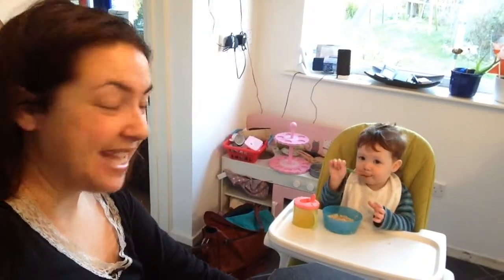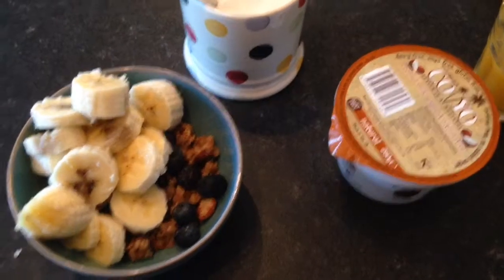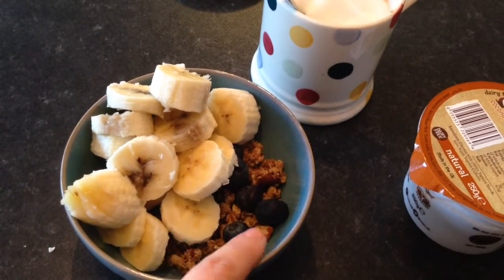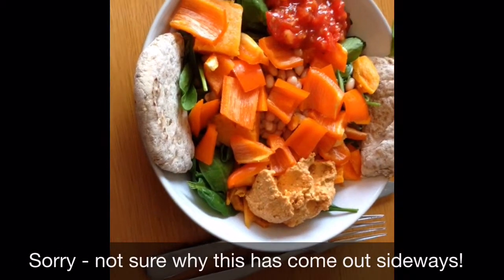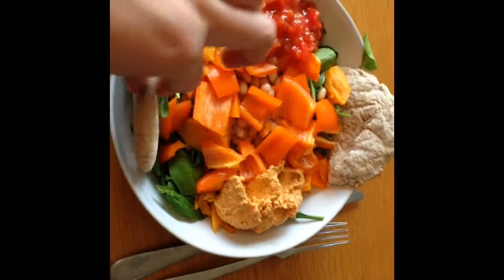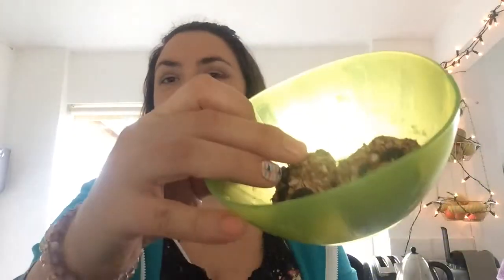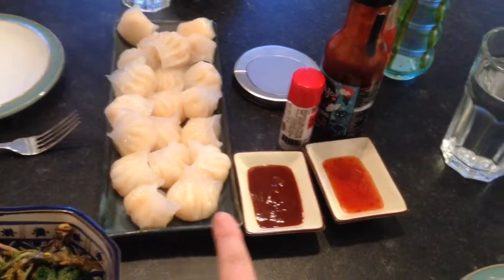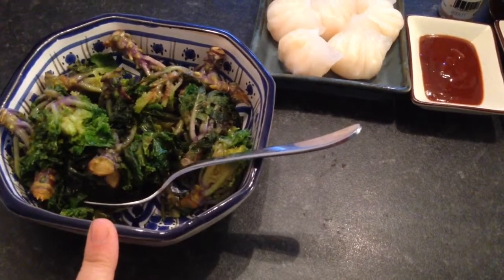What I Ate Wednesday #2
Recipe for the energy balls will follow!